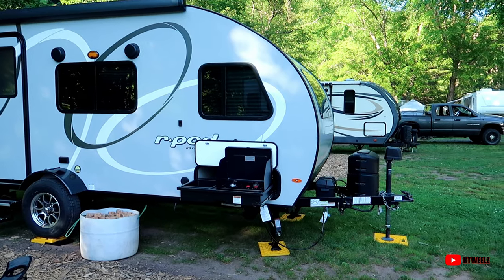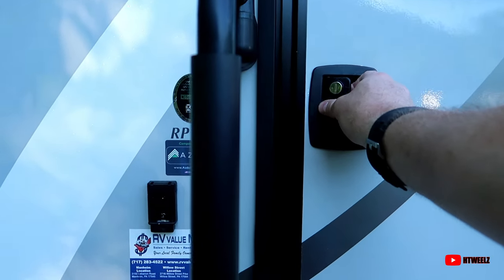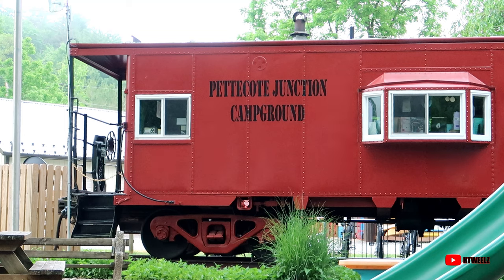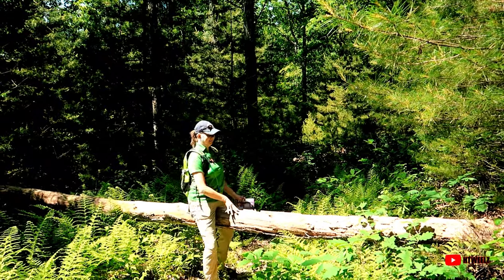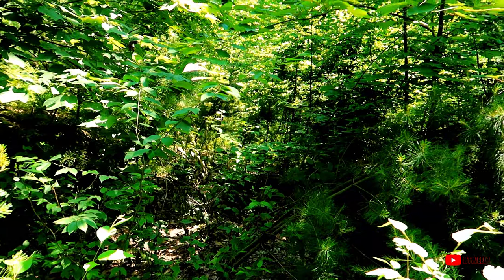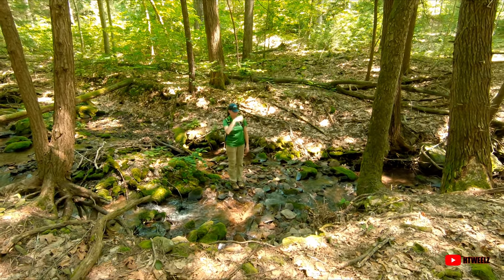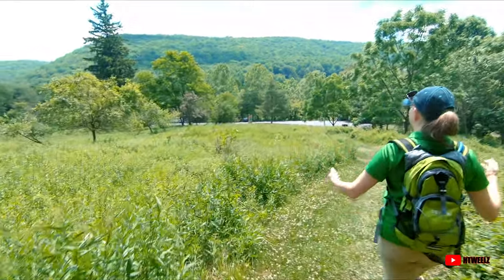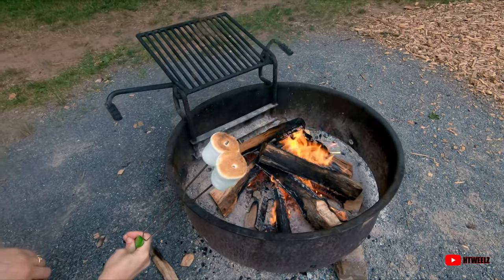Pine Creek Gorge 2020 Part 1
We head to Cedar Run with our new R-Pod 180 Travel Trailer and explore areas around Pine Creek Gorge also known as the Grand Canyon of PA.